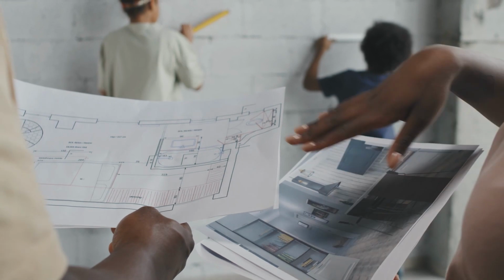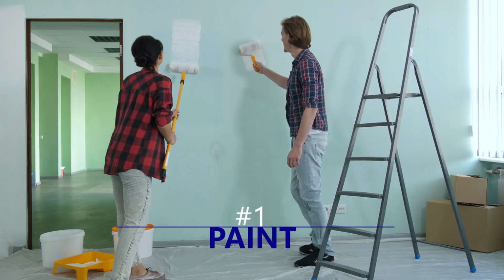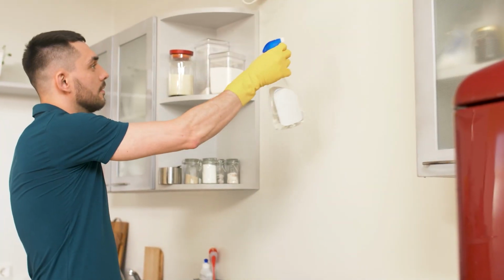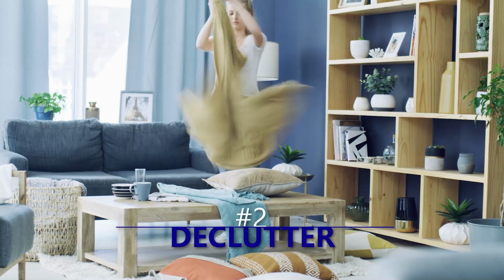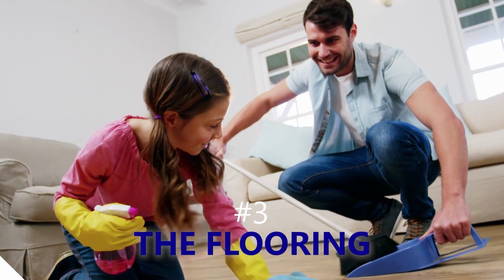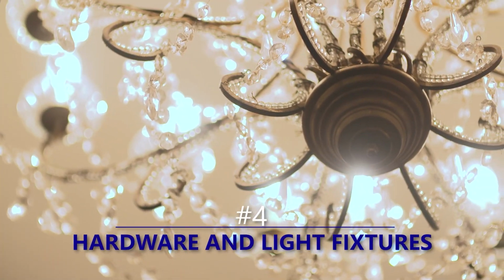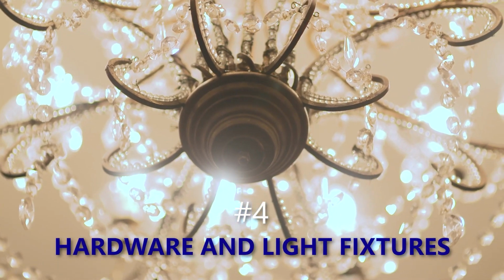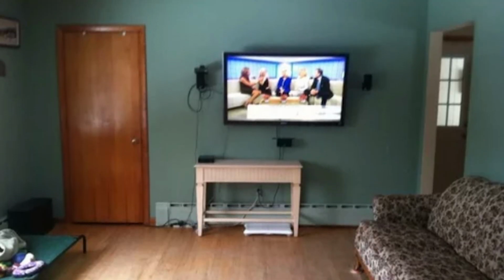How to Turn $5,000 into $50,000 on Your Home! Central MA & Northeastern Connecticut Real Estate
Central Massachusetts & Northeastern Connecticut homeowners...are you considering selling your house and wondering if you should spend right away on renovations? In this video, I’ll explain how you can turn $5,000 into $50,000 on Your Central MA & Northeastern CT home!

My name is Kathleen Sposato and for the last 19 years I’ve been helping people make their move to Central Massachusetts & Northeastern Connecticut and I absolutely love it.😍 Whether you are moving in 9 days or 90 days, give me a call 📱, shoot me a text📝, or send me an email📩 so I can help you make a smooth move to Central Massachusetts or Northeastern Connecticut. 🏡

If this is your first time to this channel, and you want to know everything about eating, sleeping, working, playing, and the good, and the bad of living in Central Massachusetts & Northeastern Connecticut, then subscribe ▶ and tap the bell 🛎 for notifications so you can be the first to know about the current market in Central Massachusetts & Northeastern Connecticut. 😎